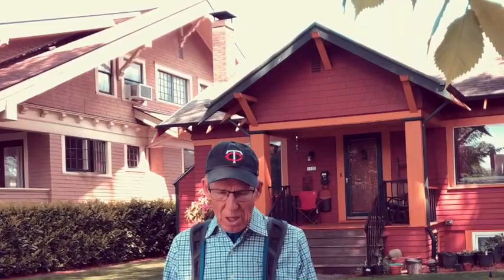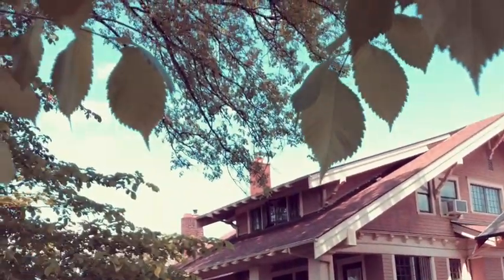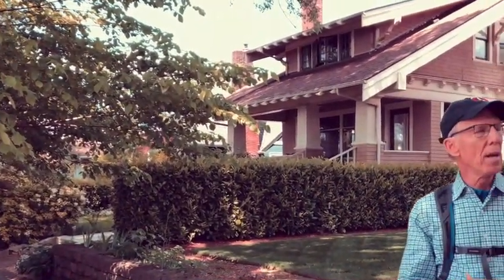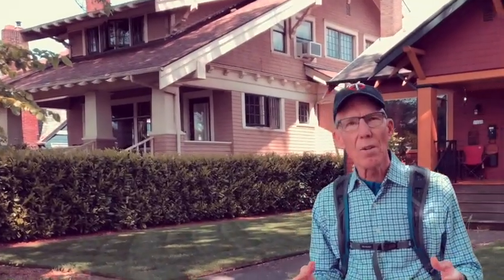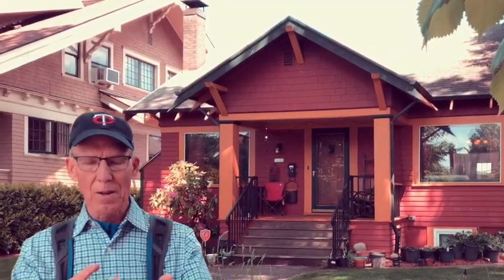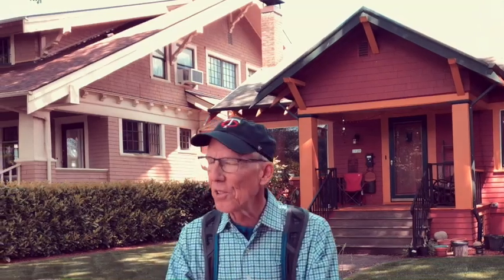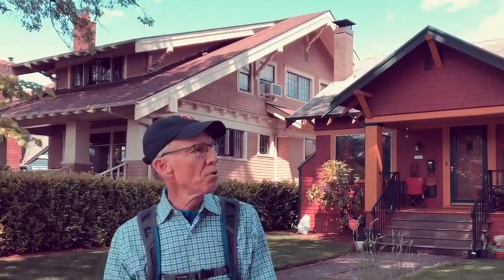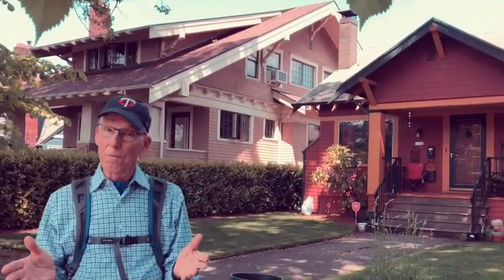Ladd's Addition Historic Architecture Walking Tour Preview 2020